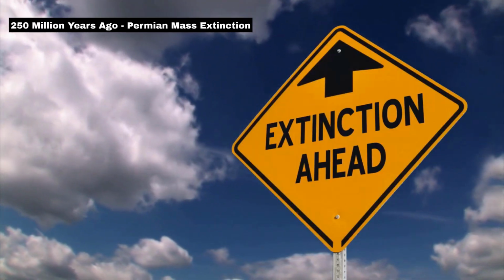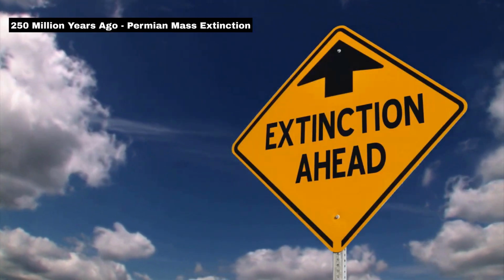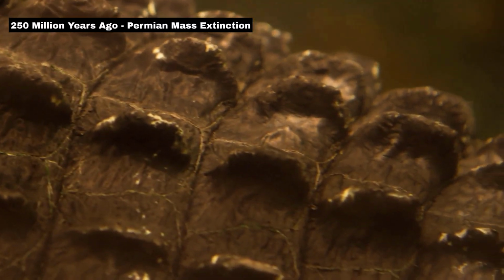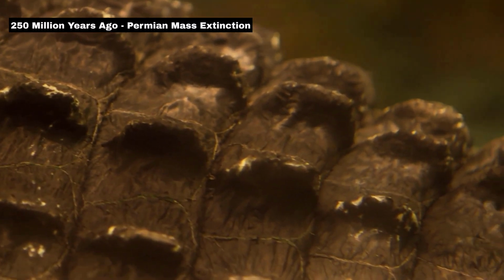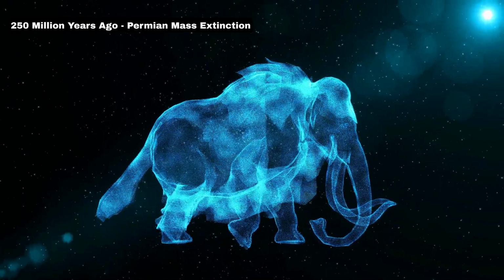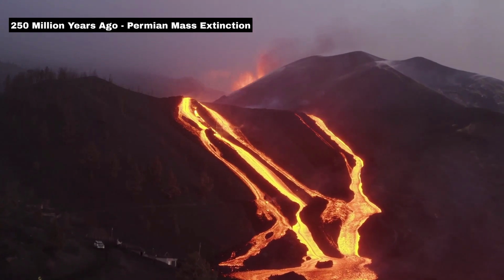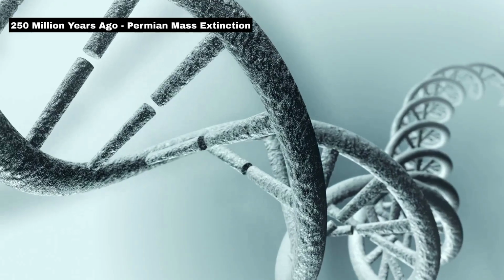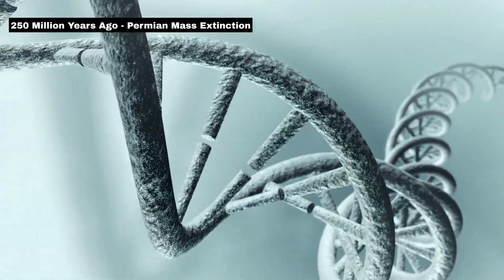Brief History of How Life Originated On Earth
Have you ever wondered how life on Earth came to be? From the cosmic explosion that sparked the universe to the rise of human civilization, this video takes you on a fascinating journey through the history of life on our planet.

Join us as we explore the key milestones in the evolution of life, from the first single-celled organisms to the complex ecosystems that exist today. Along the way, we'll delve into the origins of Earth itself, the role of DNA and genetic mutations, and the impact of environmental changes on the development of life.

Through stunning visuals and engaging narration, this video presents a comprehensive overview of the scientific theories and discoveries that have helped us understand the complex origins of life. Whether you're a biology enthusiast or simply curious about the mysteries of our universe, this video is sure to enlighten and inspire.